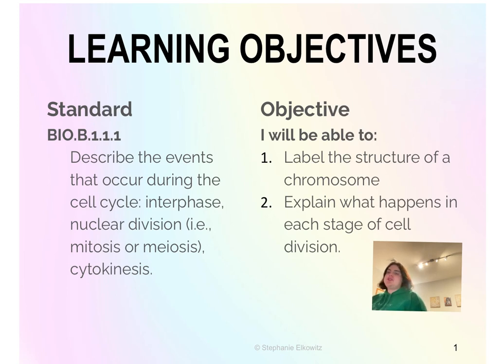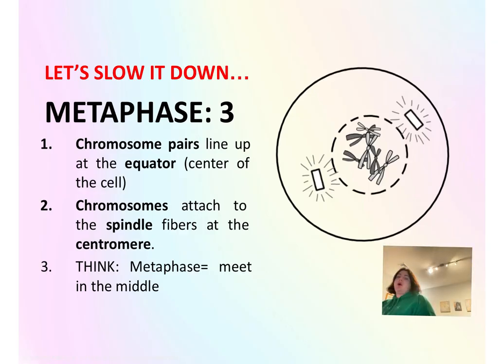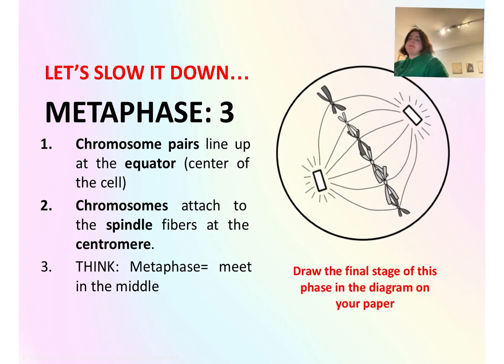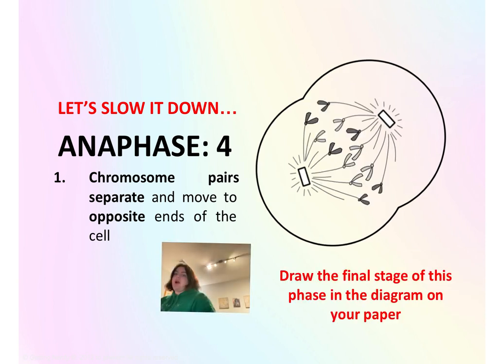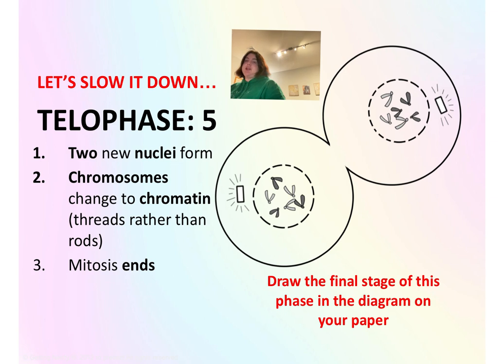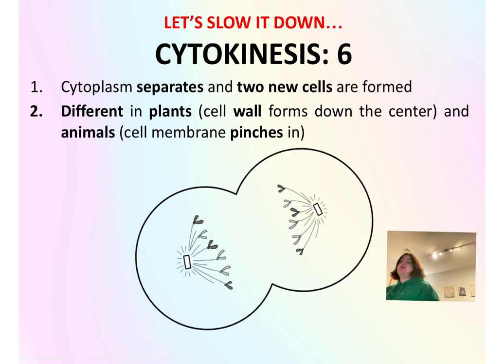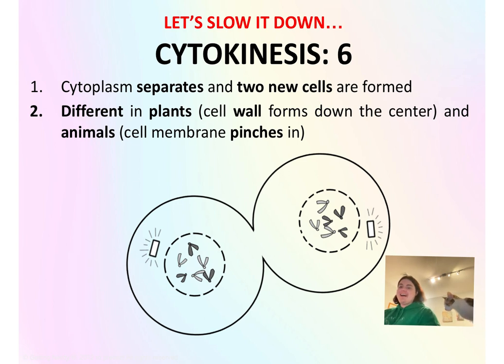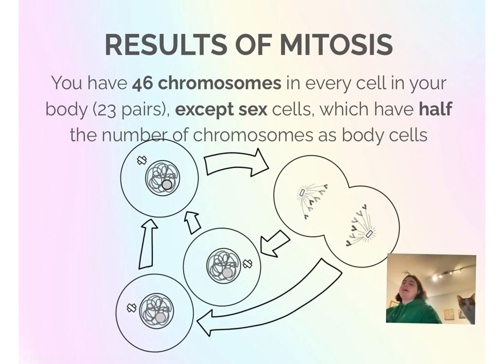3.4 Chromosomes and Mitosis Day 2